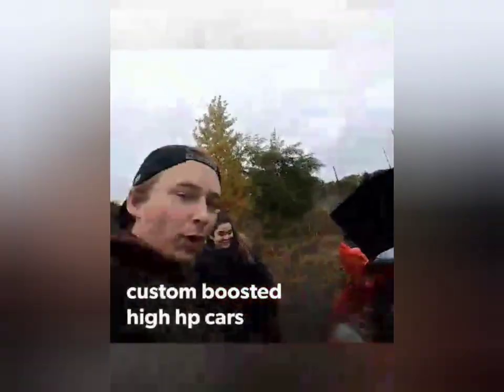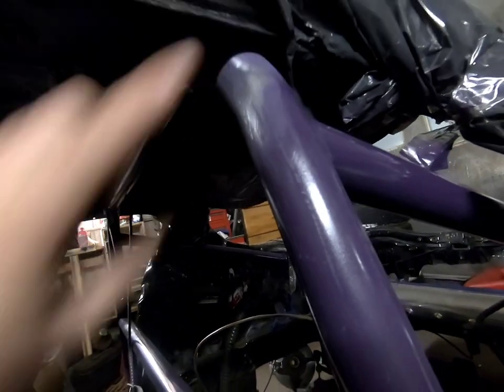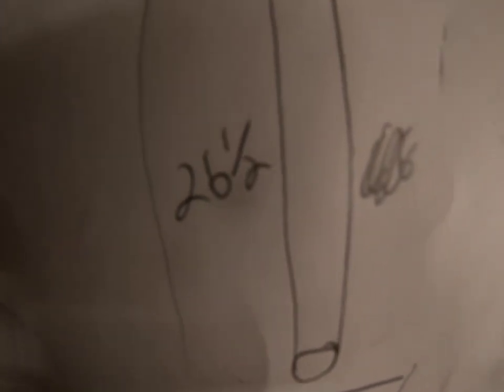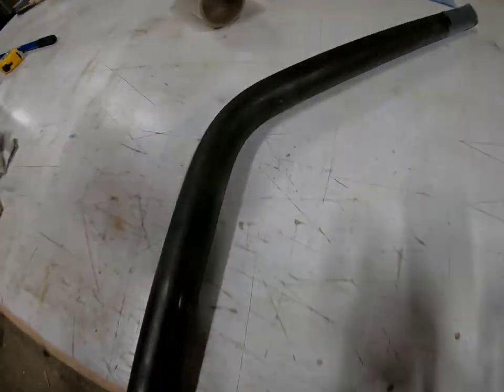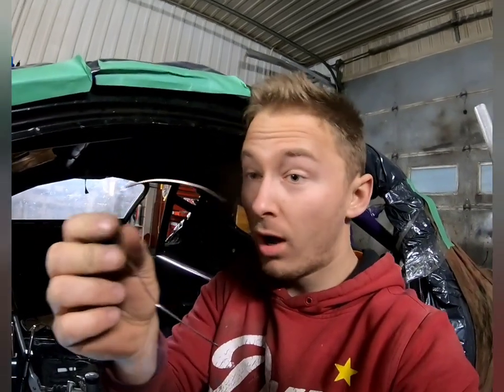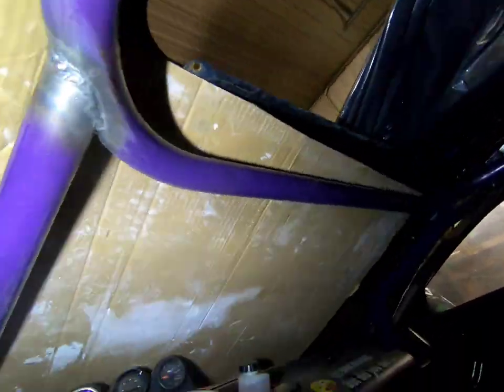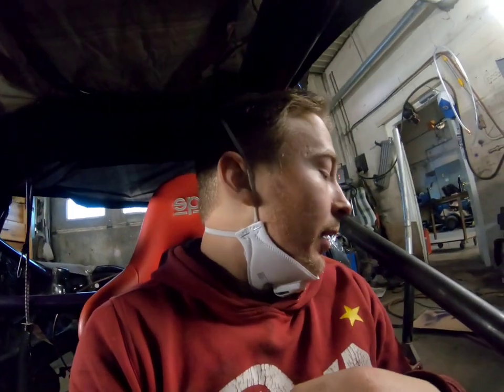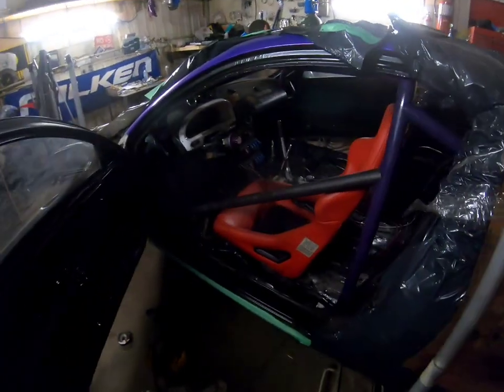how to build a NHRA roll cage #3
the 8 pointroll cage is done! and im excited on the turnout!
if you haven't seen the first and second episodes go watch them also!
watch the full how to build a Nora roll cage series!